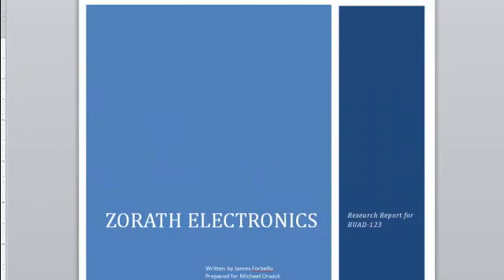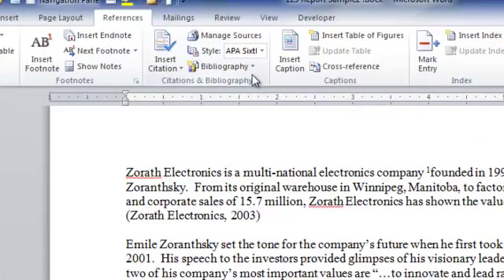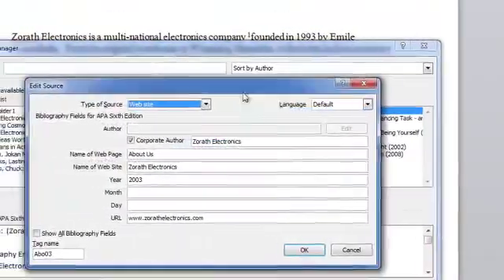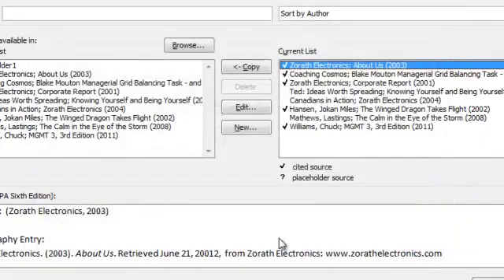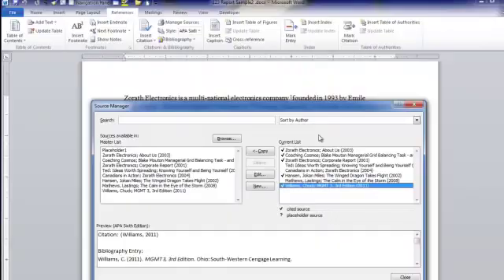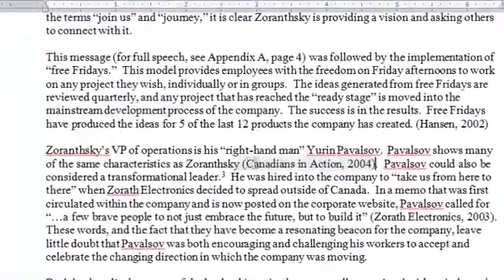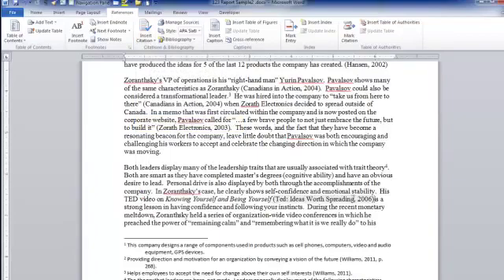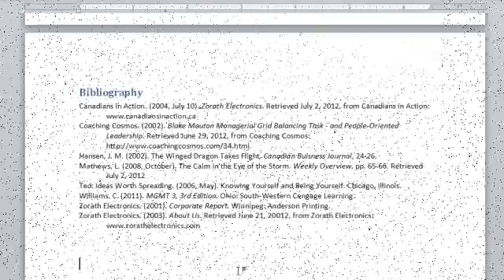20 December 2021